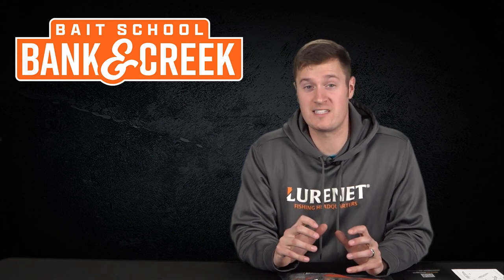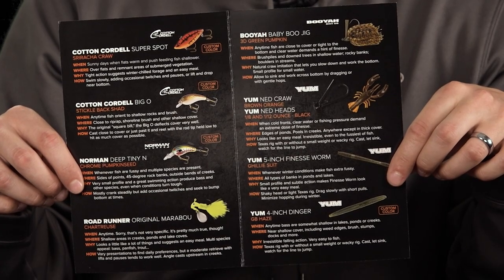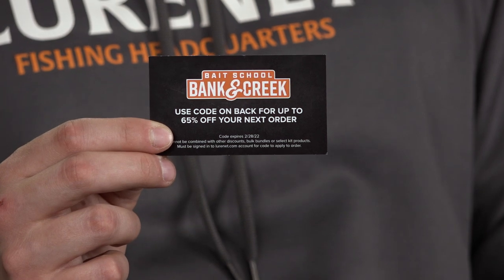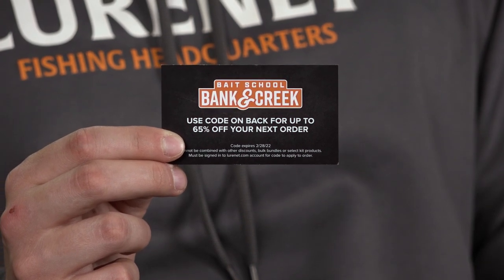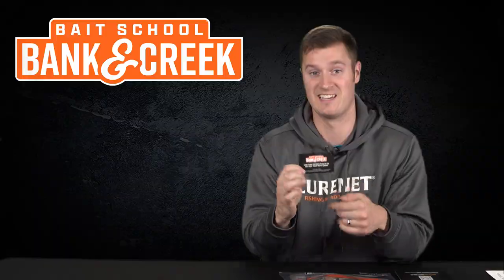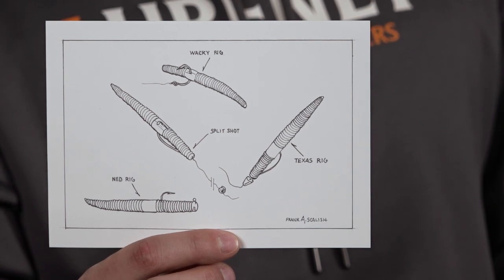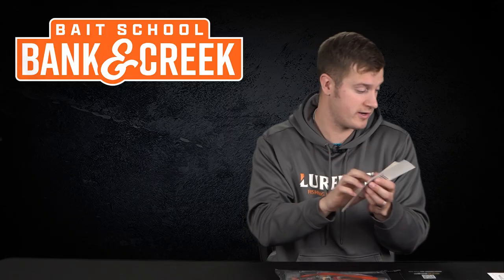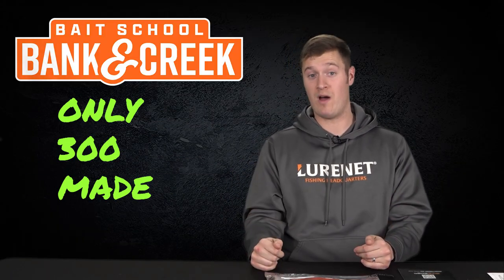Bank and Creek Kit BONUS Break Down! January/February Tackle Kit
Have you got your January/February Bank and Creek kit yet? Check out the bonuses for our winter kit selection!